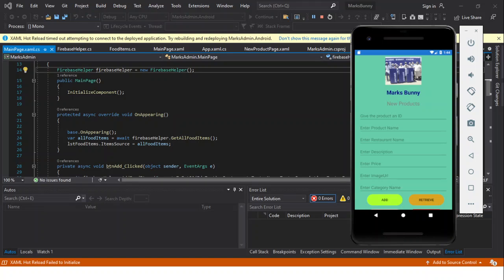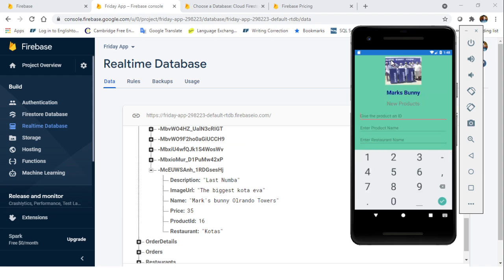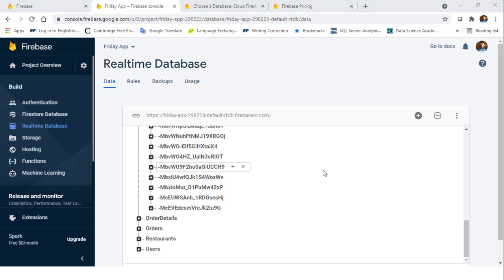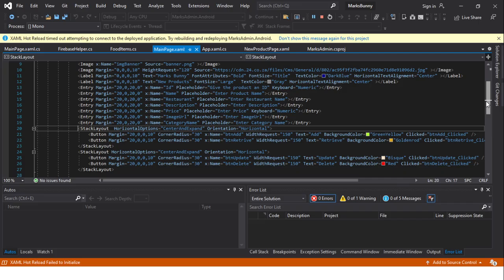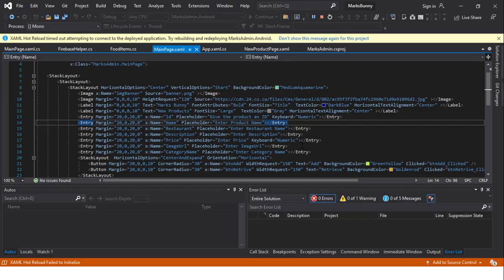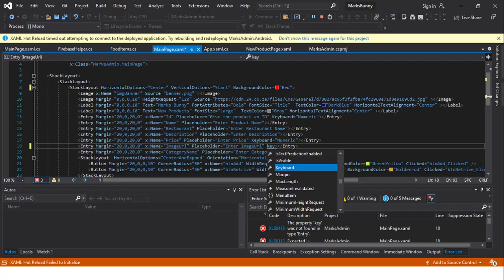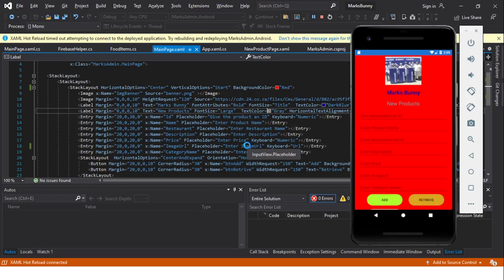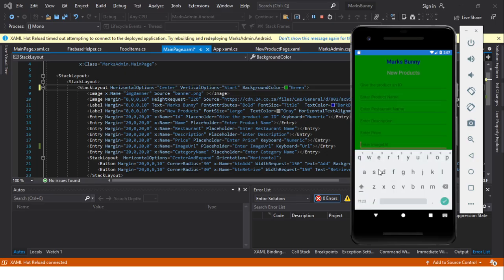Marks Bunny Live Code-along 2021 06 15 App Preview